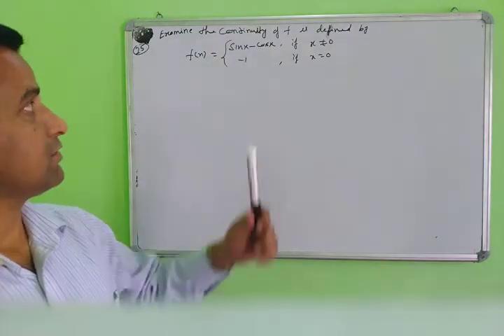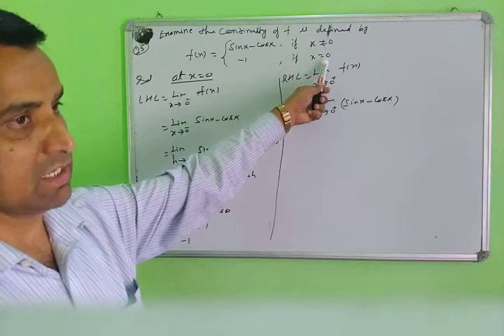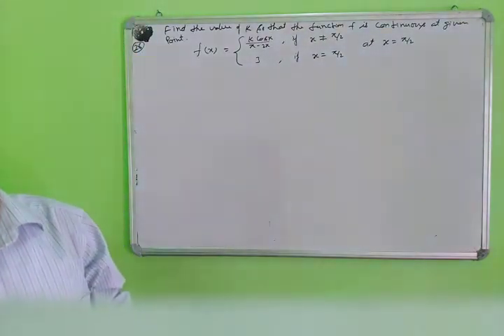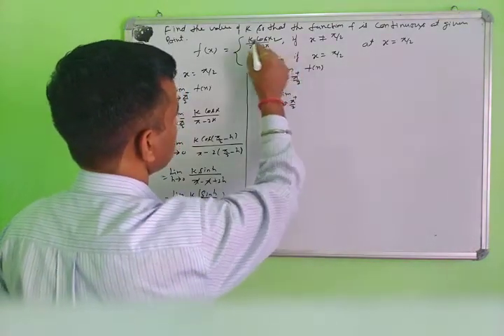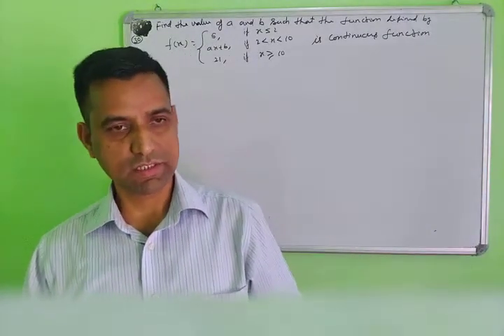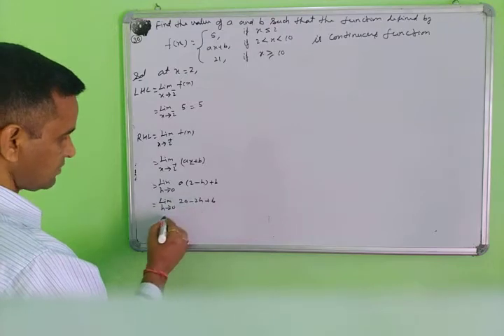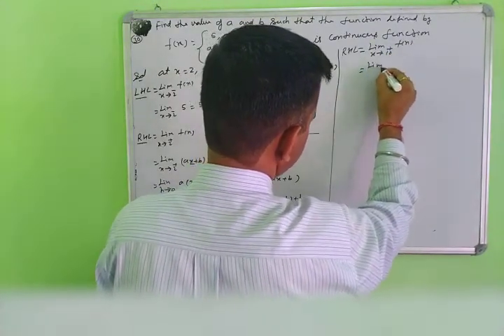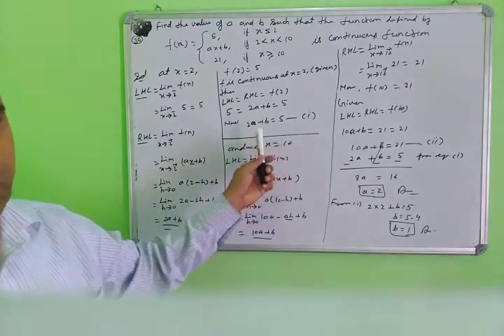Class 12 mathematics//Lecture 4//Continuity and Differentiability//CBSE 12 Mathematics/Exercise- 5.1